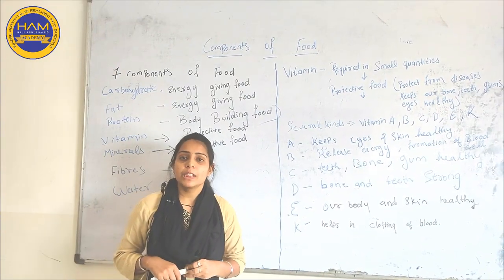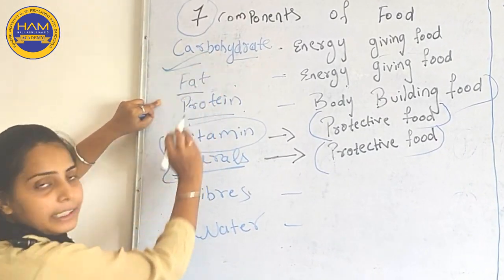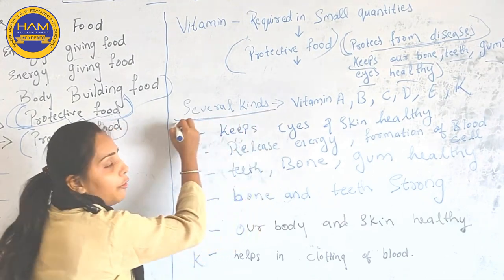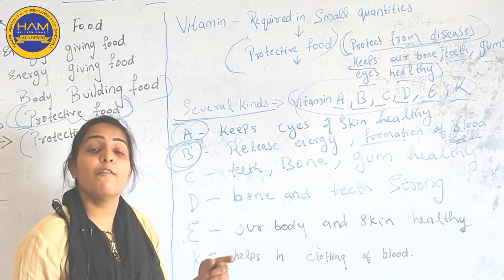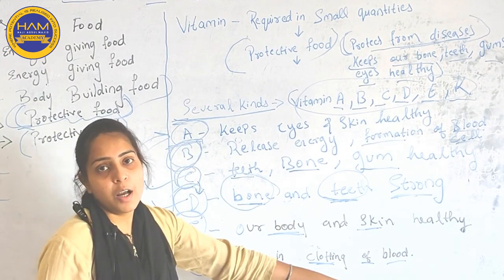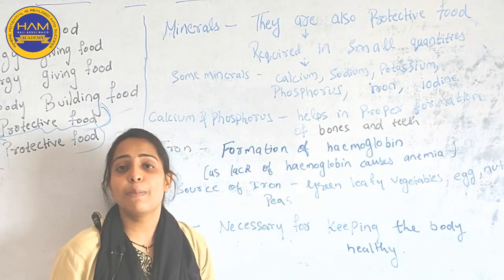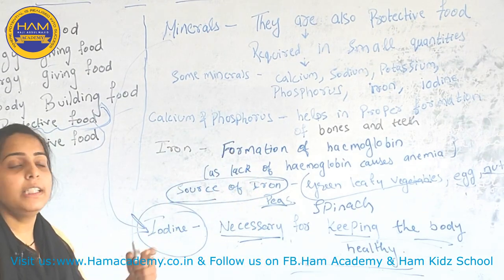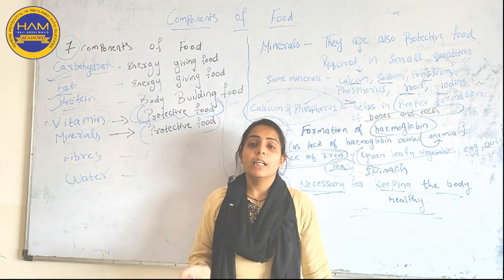Components of food Part-2 (Lectured By: Miss. Pranjali tiwari)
The energy components of food include: carbohydrates (sugars and starches) proteins. lipids (fats)
The non-energy components include:
vitamins.
minerals.
dietary fibre.
water.